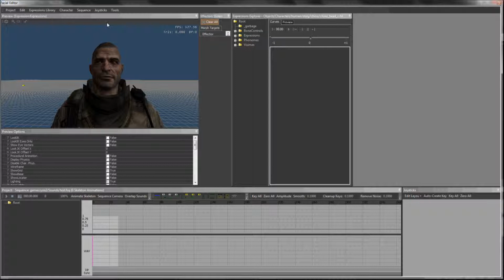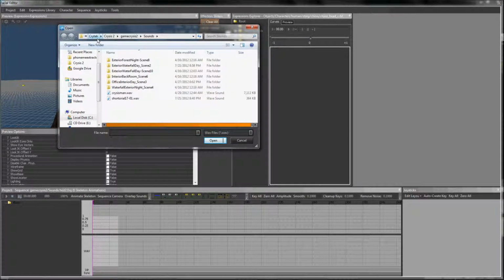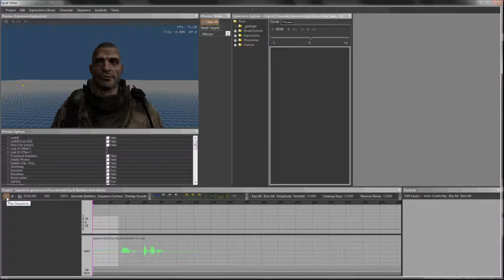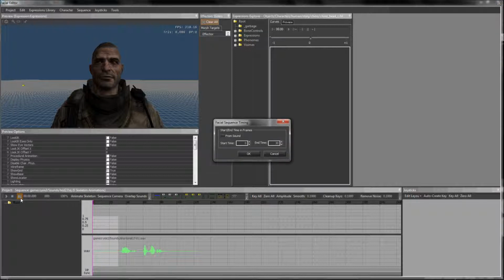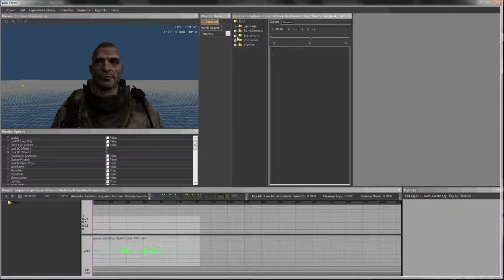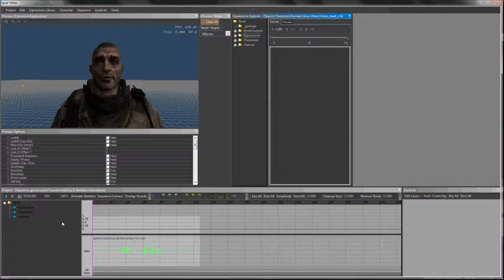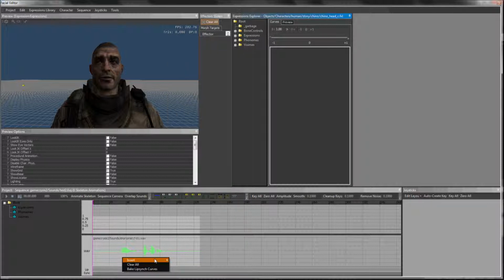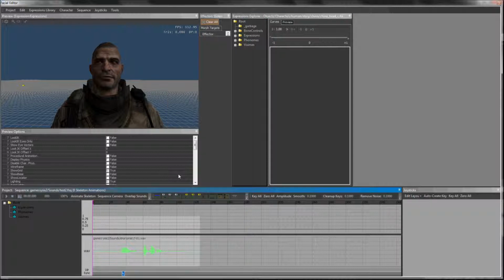Crychinima 21 -- Phoneme Mapping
Video 21 of our tutorial set geared around using Cryengine to produce videos and make machinima projects. In this video we show how to load the phoneme and expression libraries and how to begin mapping phonemes to your sound files.